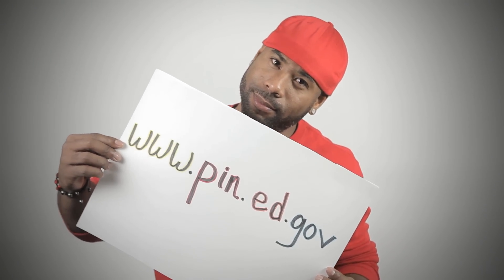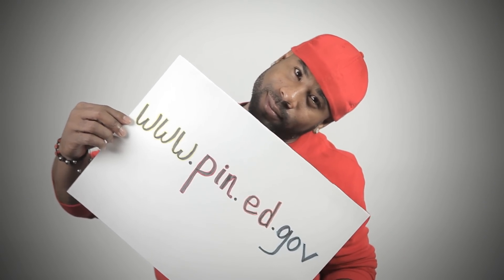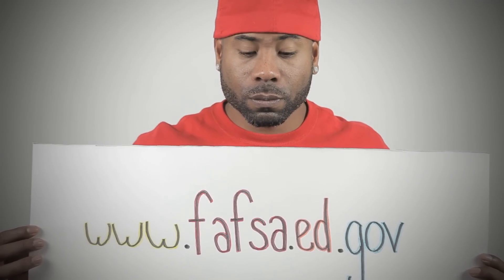What You Need to File the FAFSA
Filing the FAFSA can be a straightforward process if you know what information and paperwork to gather before they start the application.  Watch this video for a list of what to have on hand.